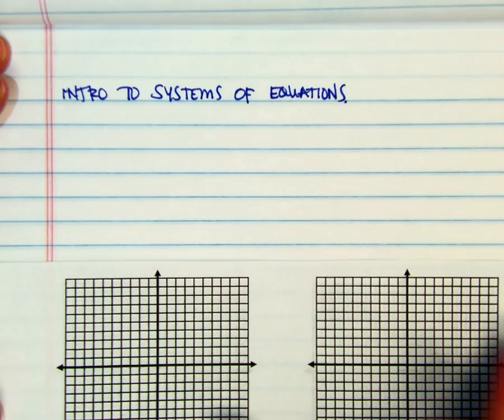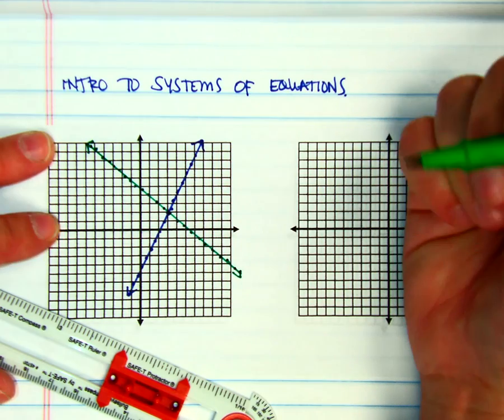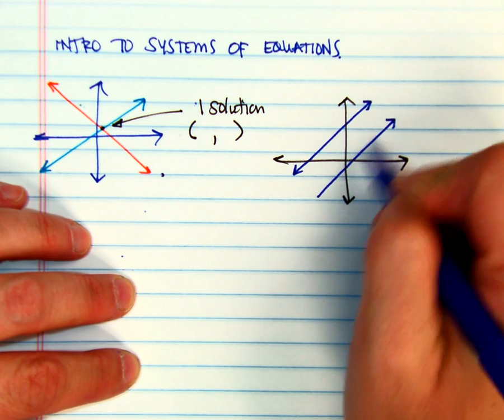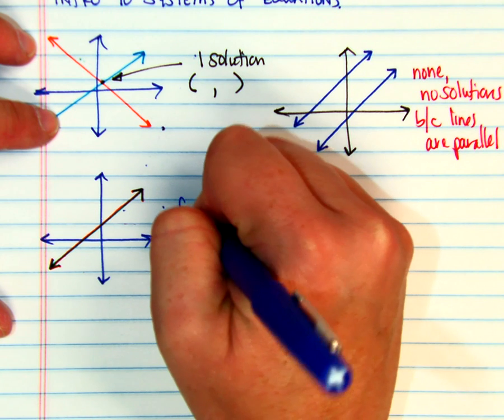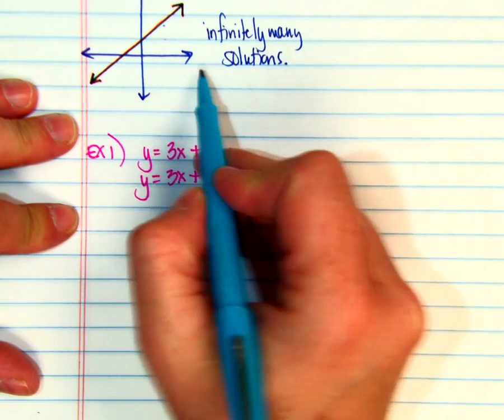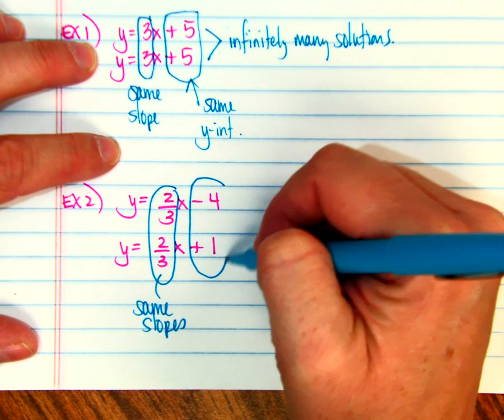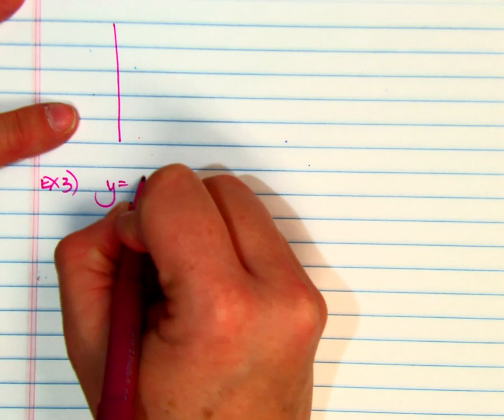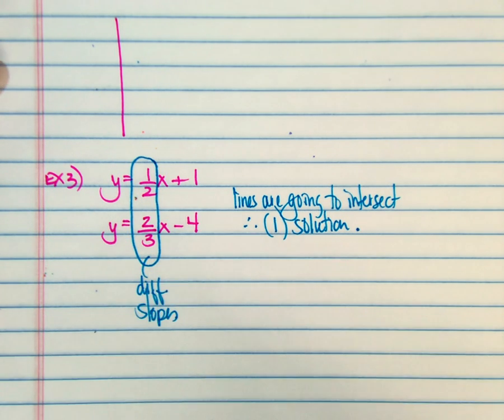Intro to systems of equations